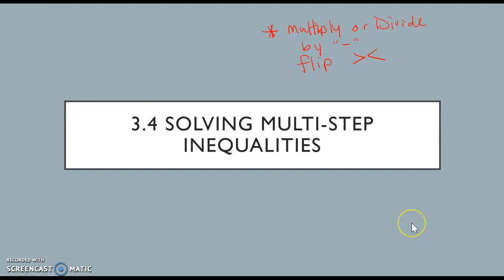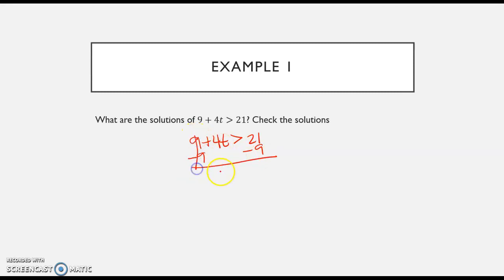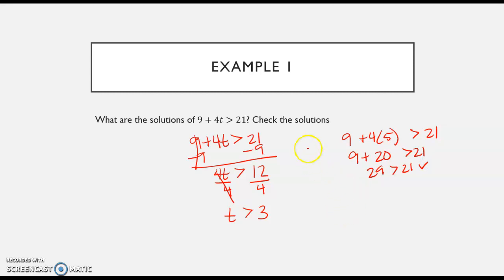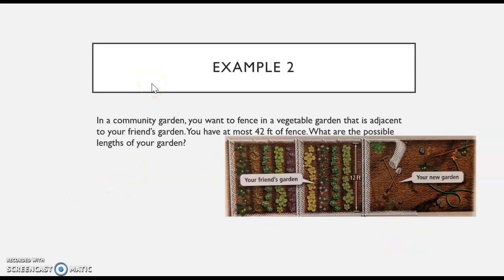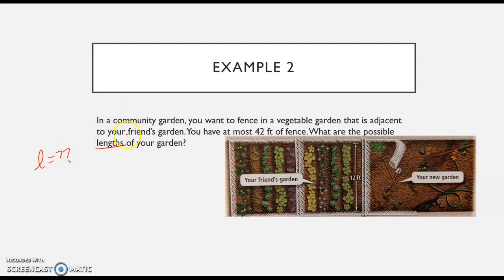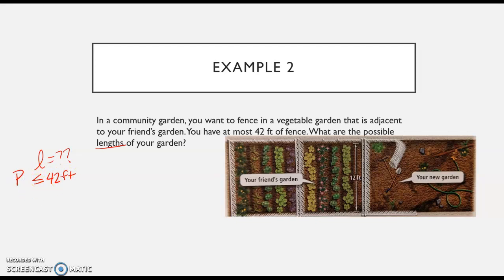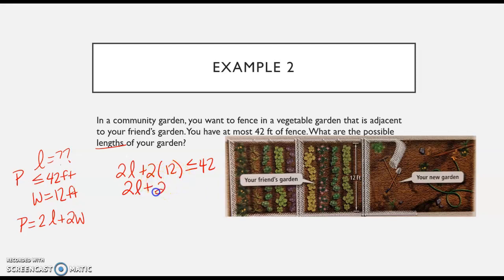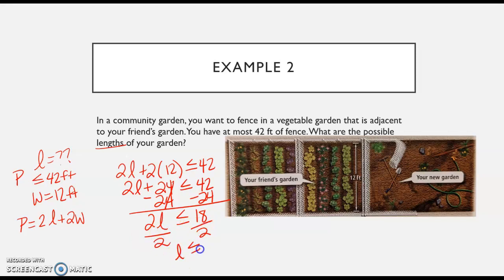3.4A Solving 2-step Inequalities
Examples over 2-step inequalities